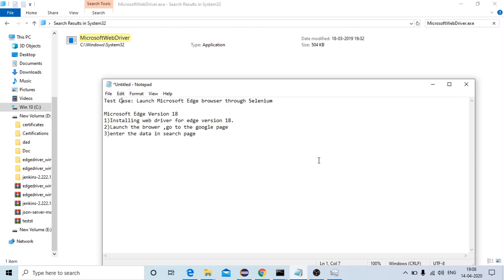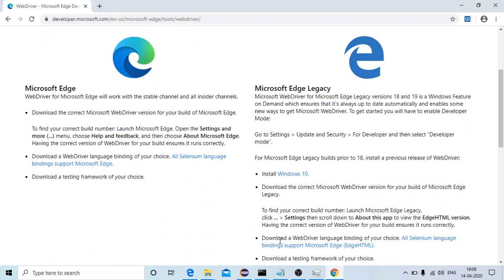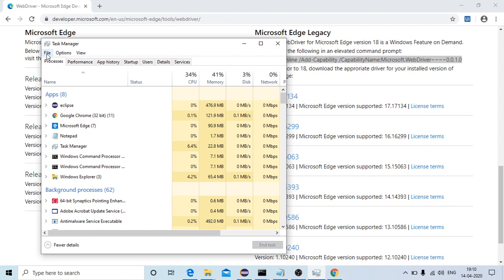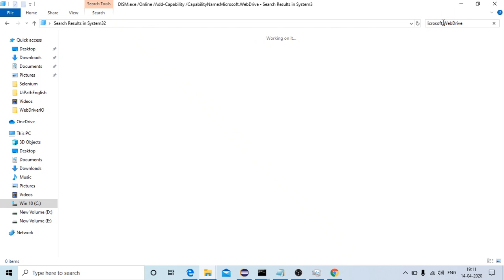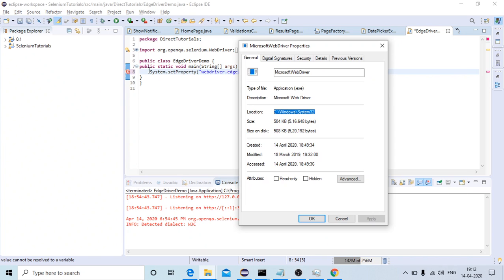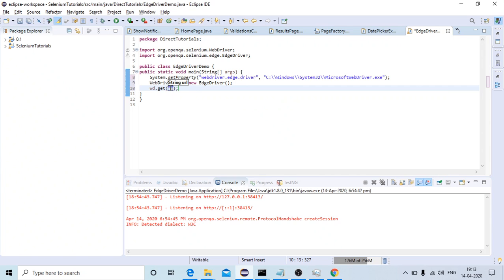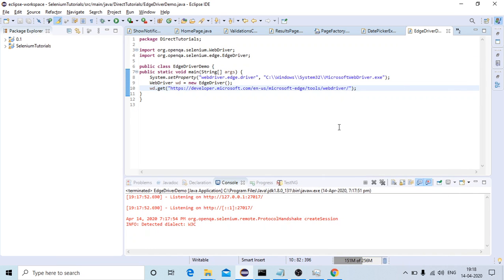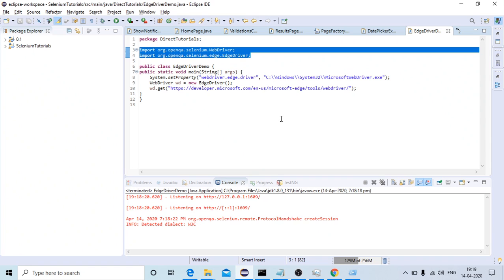How to Launch Microsoft Edge Browser Using Selenium Web driver | kbtutorials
In this tutorial we will learn how to launch microsoft edge browser ,first get the version of the browser then go google search and type microsoft web driver to download.
For micosoft edge 18 you need to execute
DISM.exe /Online /Add-Capability /CapabilityName:Microsoft.WebDriver 0.0.1.0 in elevated command prompt, for that need open task manager and click on file open new task select the cmd with credentials as manager.copy paste the command .it should ownload microsoft edge browser in windows/system32 folder.
simply use in below lines to launch edge browser in selennium web driver.
DISM.exe /Online /Add-Capability /CapabilityName:Microsoft.WebDriver 0.0.1.0